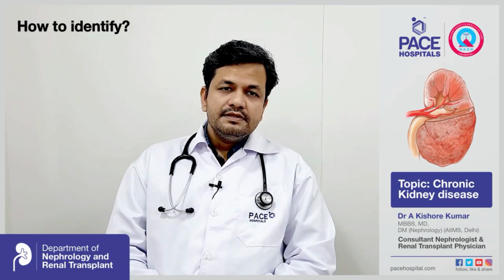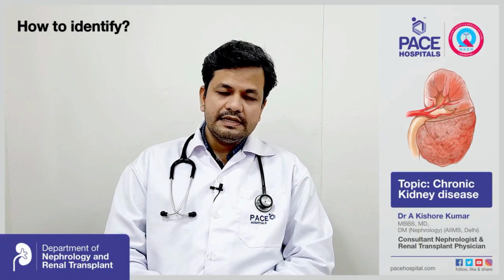How to identify Chronic Kidney Disease (CKD) | PACE Hospitals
Chronic kidney disease (CKD) is a condition characterized by a gradual loss of kidney function over time. Chronic kidney disease includes conditions that damage your kidneys and decrease their ability to keep you healthy. If kidney disease gets worse, wastes can build to high levels in your blood and make you feel sick.